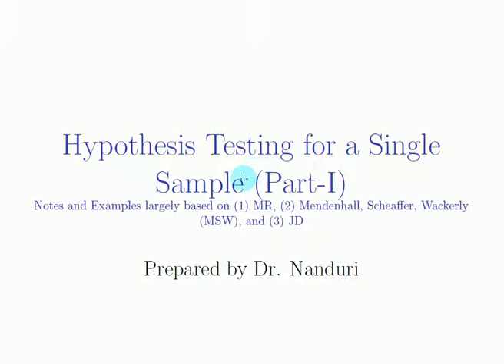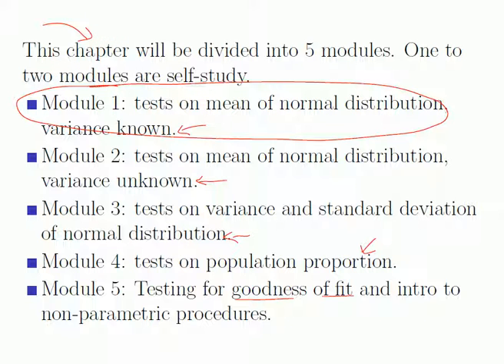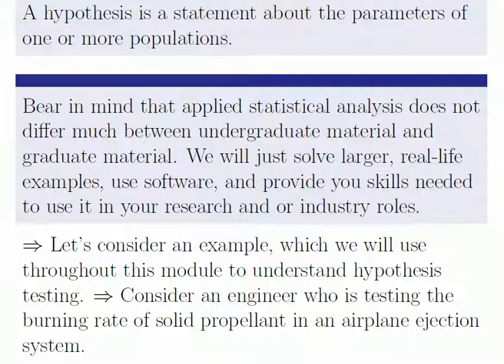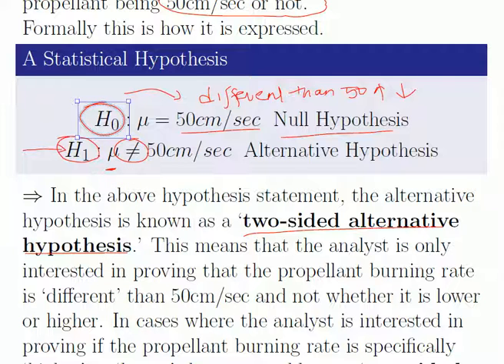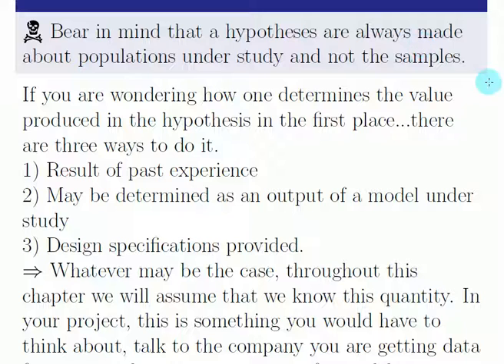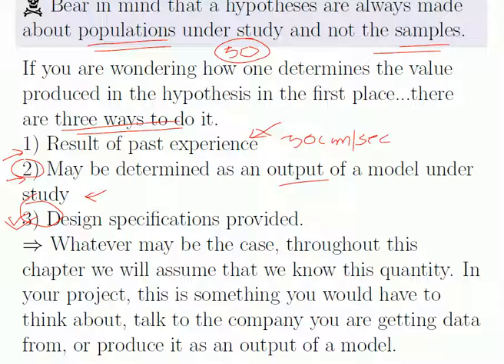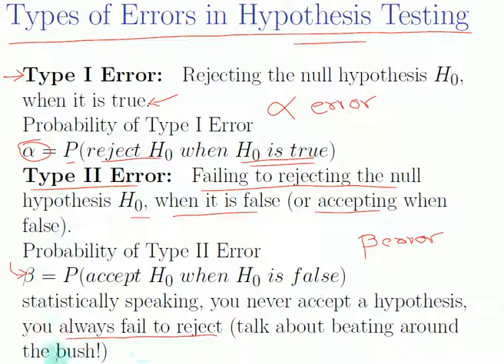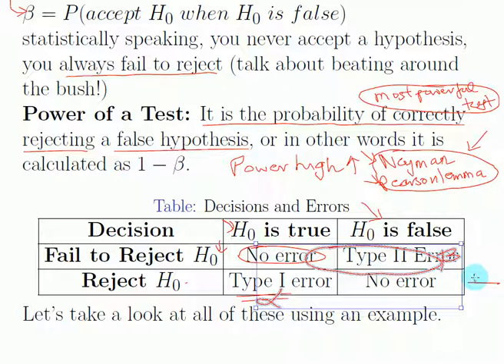Basics of Hypothesis Testing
This is an introductory video for statistical hypothesis testing.